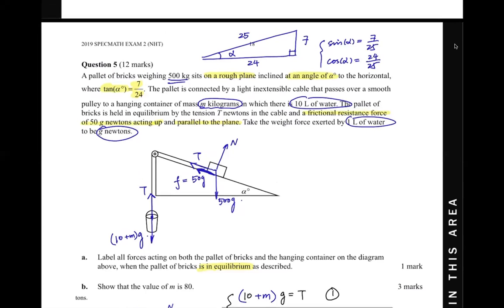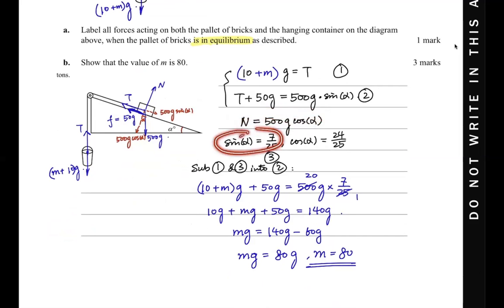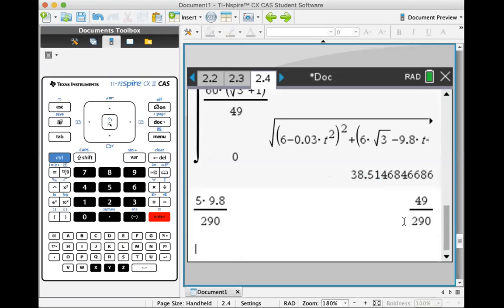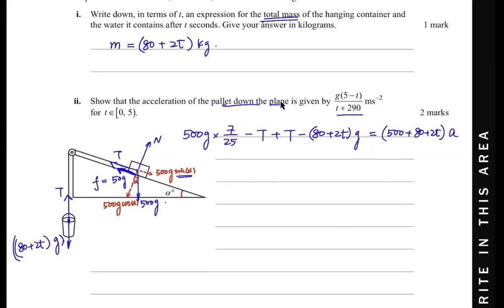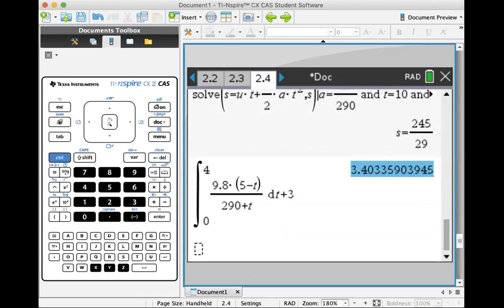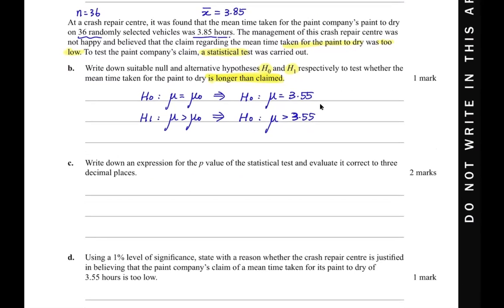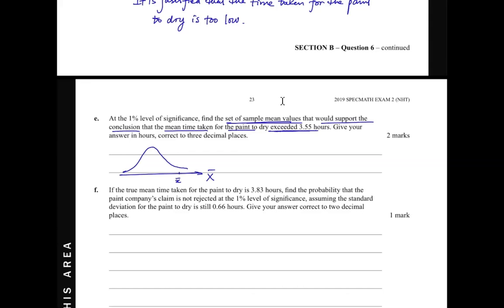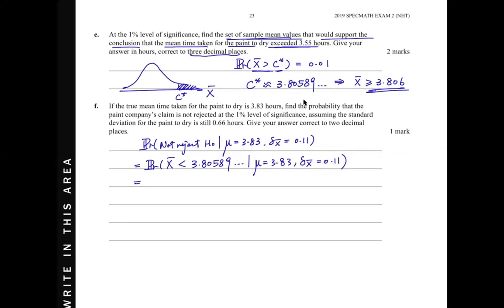2019 NHT Specialist Maths Exam 2 Suggested Solution (Part 2)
2019 NHT Specialist Maths Exam 2
Suggested Solution and Complete Went-through (Part 2)
Note: this video contains my detailed discussions for all MCQ ER Questions, as well crucial CAS calculator operations when I feel necessary.